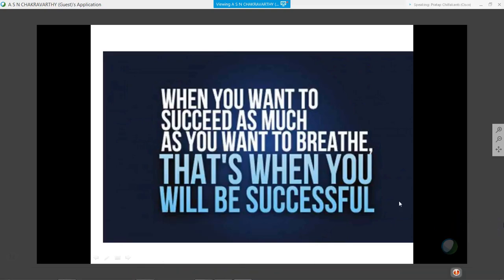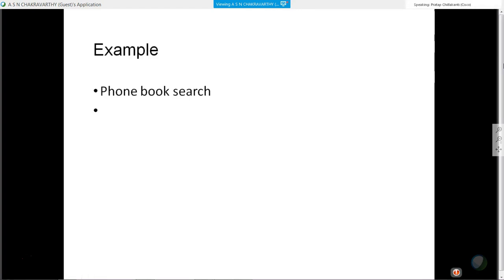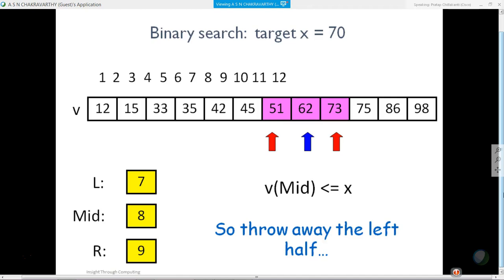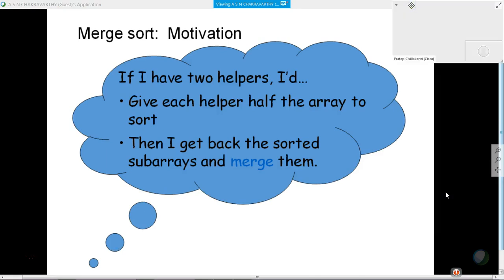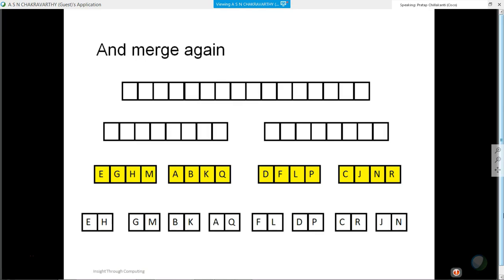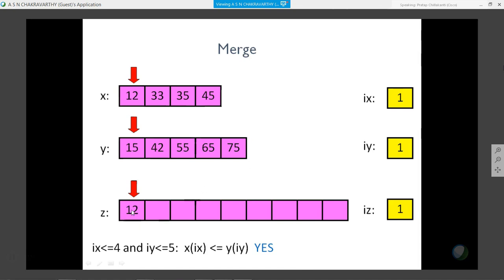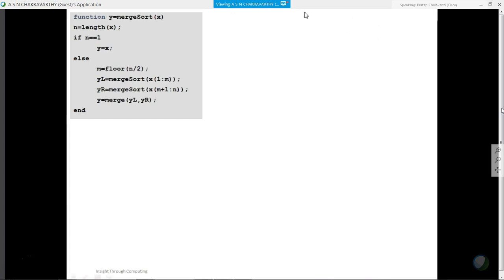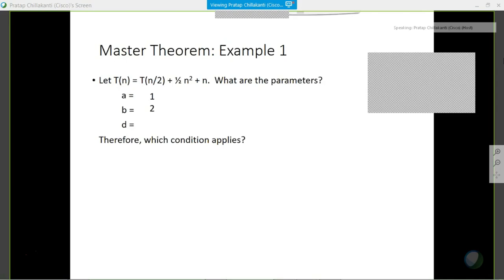JNTUK MOOCS DAA 05 12 2016